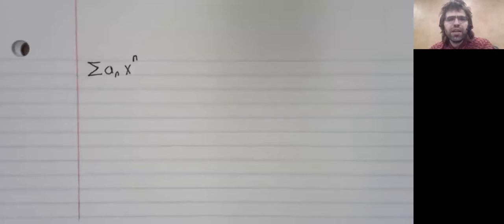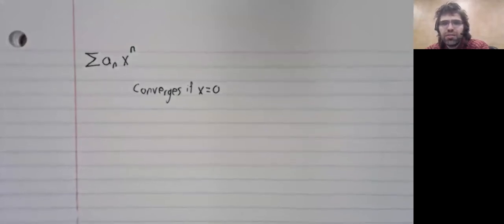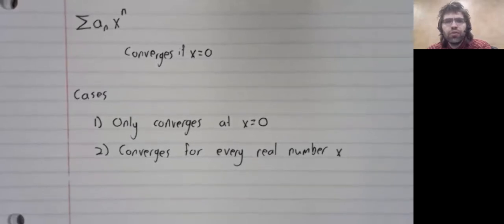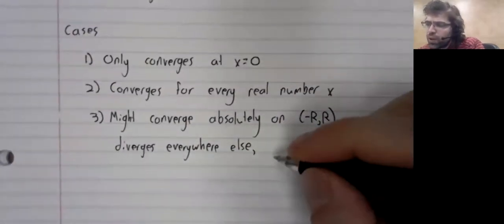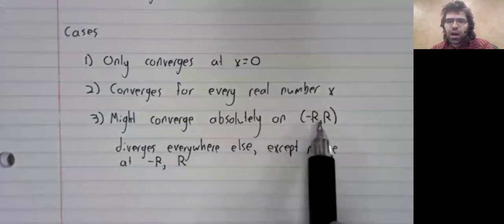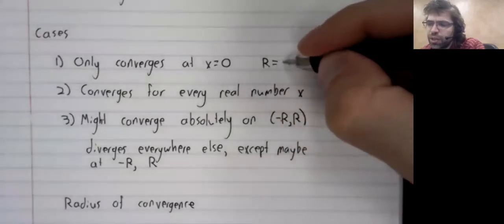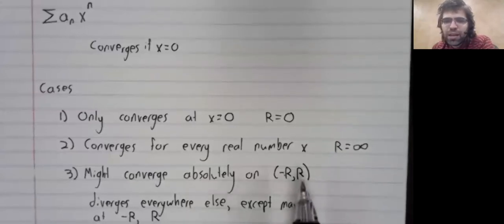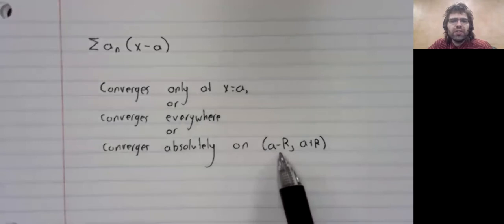Radius of convergence